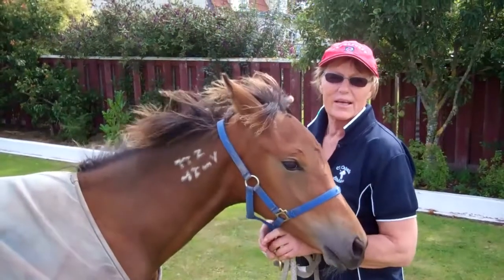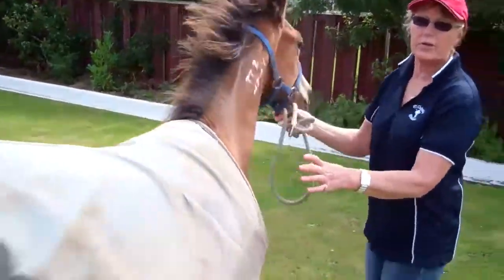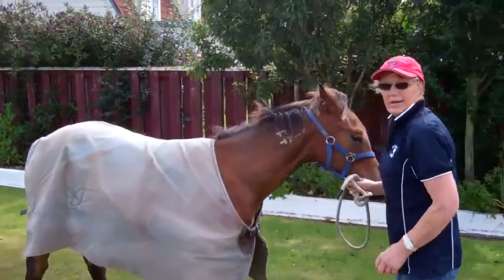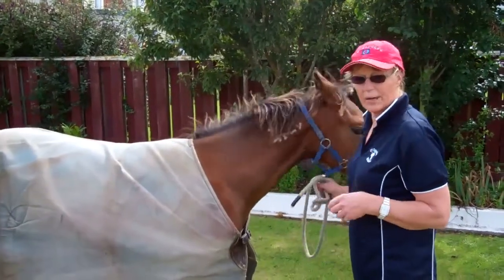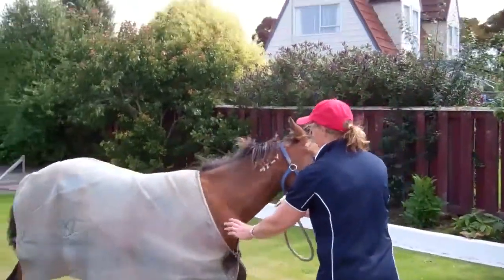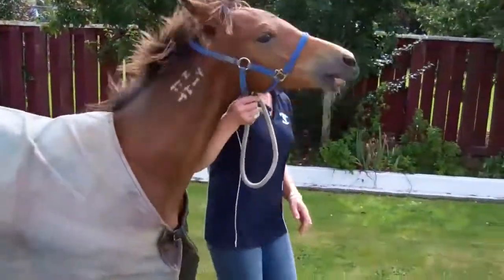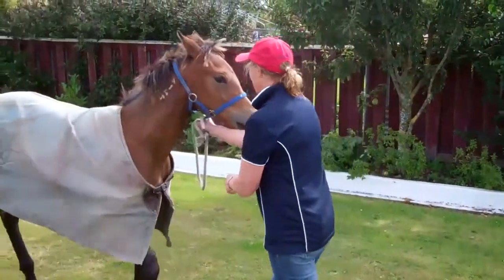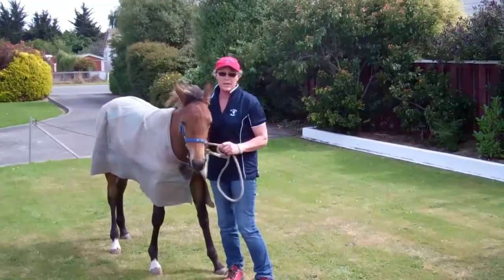How To Trailer A Horse